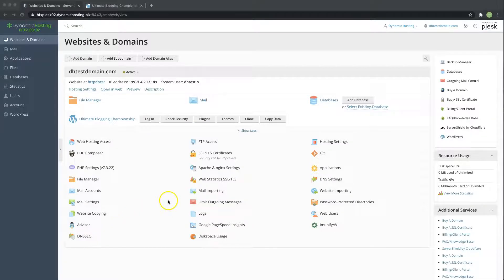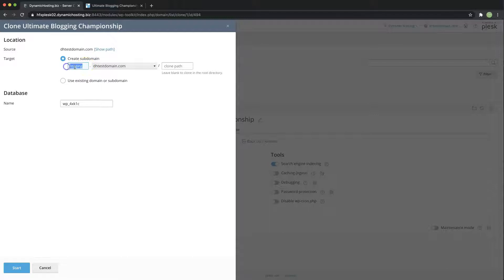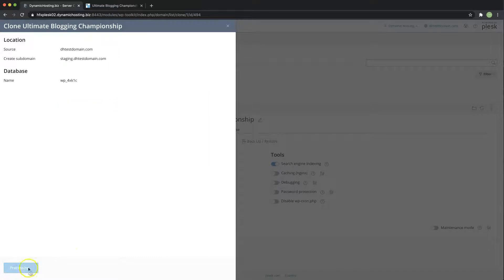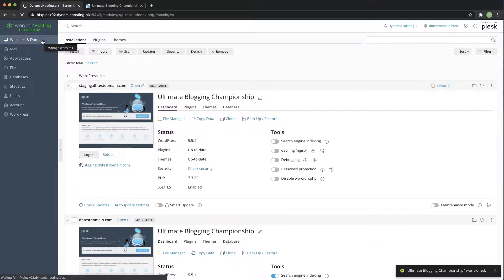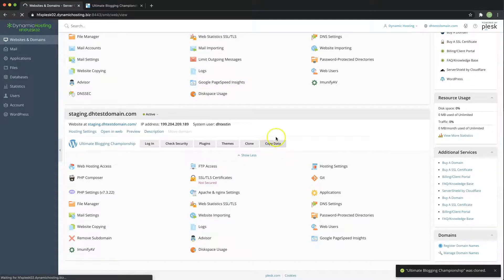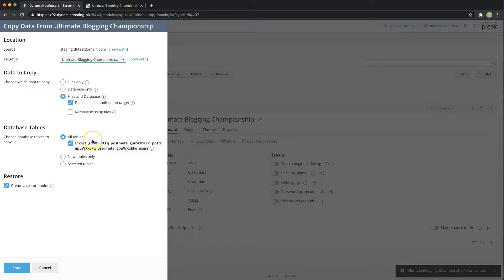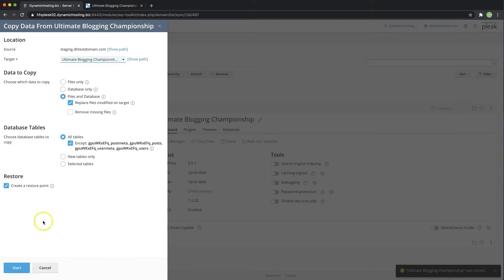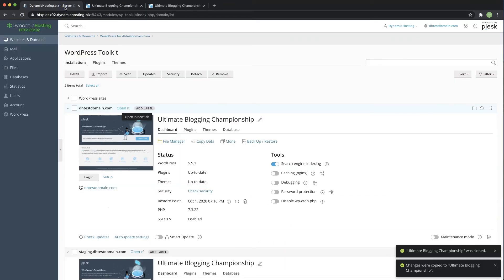How To Create A Wordpress Staging Area in Plesk Using Clone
This post was written to help our customers (and others) who are looking to easily create a WordPress Staging Site/Environment using Plesk Obsidian.

A staging site/environment is an exact copy of your live site or top level domain served through a subdomain. The staging site serves a complete version of your production site, independent from each other.